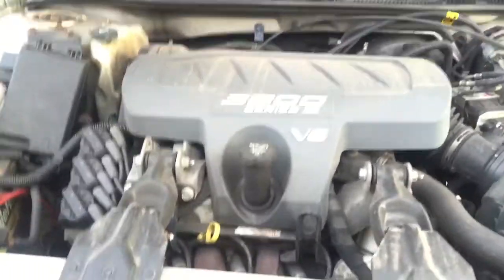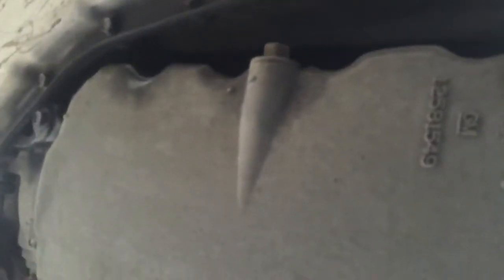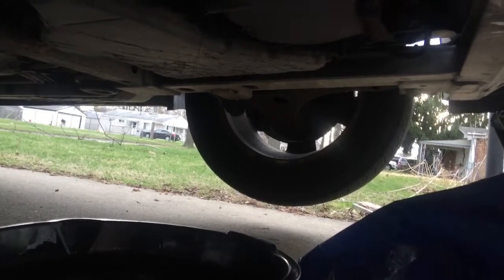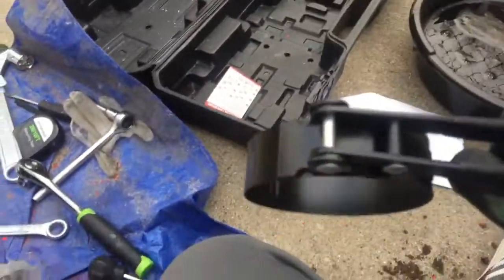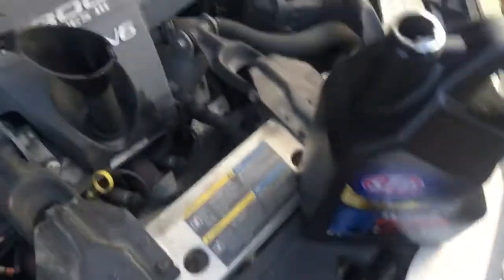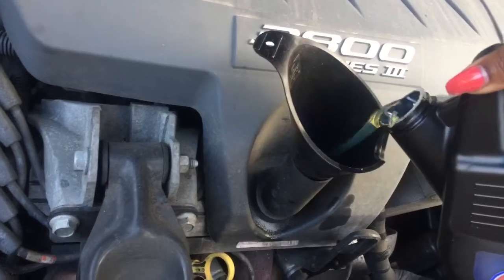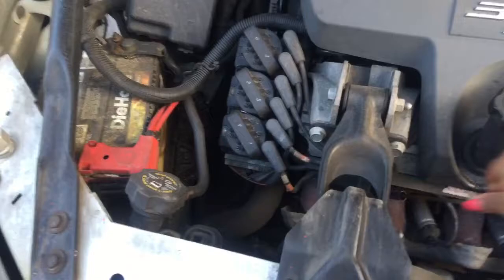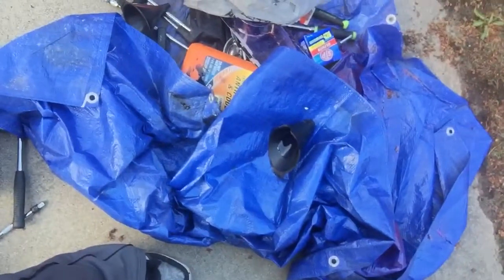Oil change on 05 Grand Prix